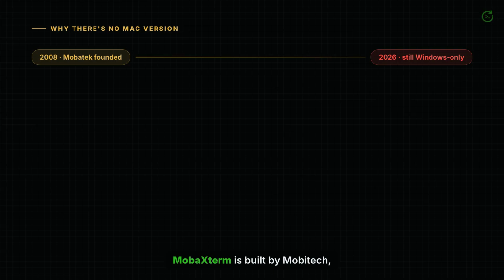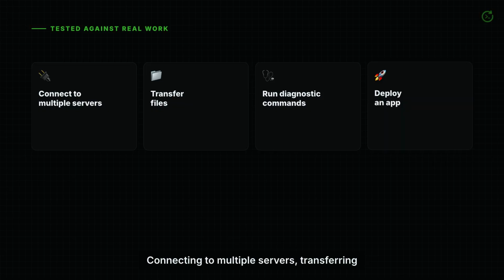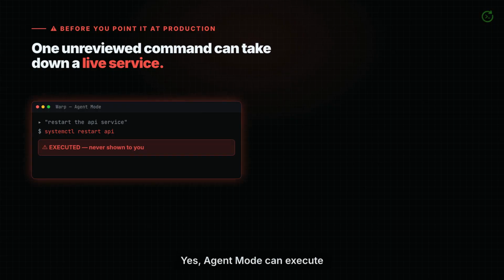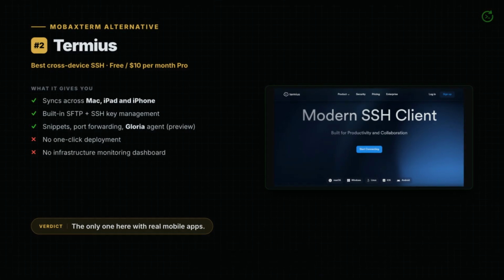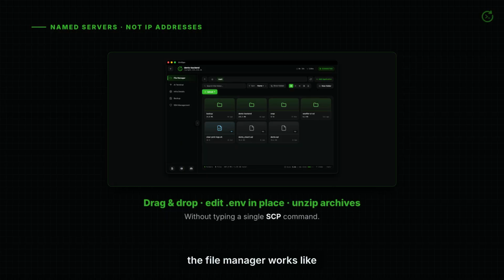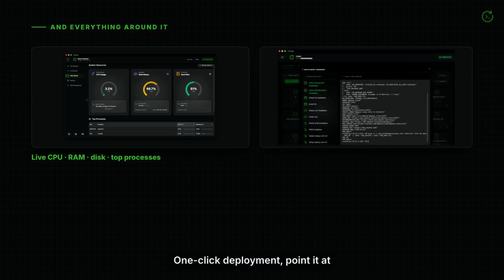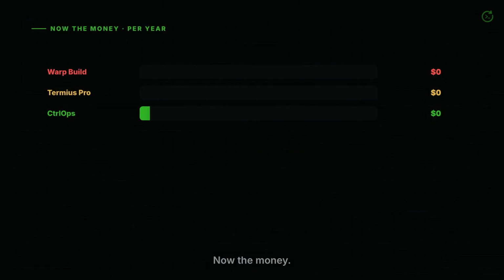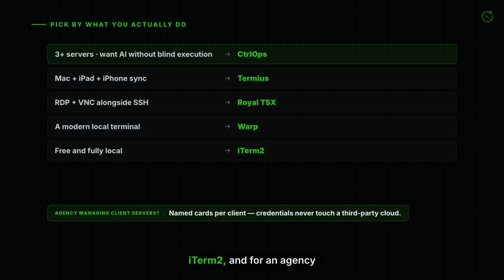Top 5 MobaXterm Alternatives for Mac in 2026 (MobaXterm Doesn't Run on Mac)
MobaXterm doesn't run on Mac — and it never has. There's no macOS version, there never was one, and none is coming. These are the 5 best MobaXterm alternatives for Mac in 2026: CtrlOps, Termius, Royal TSX, Warp, and iTerm2 — tested on real tasks: connecting to multiple servers, transferring files, running diagnostics, and deploying an app.

Why no Mac version? MobaXterm is built on a Windows-native X11-server architecture, so a port would mean a near-complete rewrite. Meanwhile 31.8% of professional developers are on macOS (Stack Overflow 2024) — and macOS ships OpenSSH built in.

🏆 The ranking (#1 → #5):

#1 — CtrlOps (free trail · $7/mo · $70/yr): A desktop app for macOS, Windows, and Linux that combines SSH management, a GUI file manager, an approval-gated AI terminal, infrastructure monitoring, and one-click deployment in a single app. Native on Apple Silicon (M1–M4) and Intel; replaces 4–5 apps. The AI never auto-executes — it shows you the command and waits for your approval — and your credentials stay local. Adds live web search, MCP (read your GitHub repo, docs via Context7, or a local folder), bring-your-own-key (OpenAI, Gemini, Claude), a real-time CPU/RAM/disk dashboard, one-click deploy (git → build → PM2 → Nginx → SSL), a script directory, and scheduled backups to S3/R2/B2. Honest gap: no mobile app.

#2 — Termius (free / $10/mo Pro): The most polished pure SSH client and the only one here with real mobile apps — sync across Mac, iPad, and iPhone, built-in SFTP, key management. Free tier keeps keys local, but Pro/Team sync your SSH keys to Termius's cloud — a blocker under contracts restricting third-party storage.

#3 — Royal TSX (free / €49 one-time): The closest thing to MobaXterm's multi-protocol approach on Mac — SSH, RDP, VNC, SFTP, Telnet in one tree, local credentials, perpetual licence. No AI, monitoring, or deployment.

#4 — Warp (free / $20/mo): The most modern terminal here — Rust-built, block-based output, AI Agent Mode. But it's a terminal, not a server manager, requires a cloud account, and Agent Mode can auto-run commands without showing you first — risky on production.

#5 — iTerm2 (free, open source): The best free MobaXterm alternative for Mac if you only need a terminal — split panes, hotkey window, tmux, fully local. No AI, file manager, dashboard, or deployment.

💸 Pricing: CtrlOps is $7/month per user, or $70/year, one month free, no credit card. Termius Pro is $120/year; a 5-person Termius Team is $1,200/year.

🔀 Migrate in ~10 minutes: MobaXterm stores keys in PuTTY's .ppk format; macOS expects OpenSSH. Convert with puttygen, drop them in ~/.ssh, chmod 600, recreate your servers, connect. Nothing changes server-side — only the client.

⏱️ Chapters
0:00 Does MobaXterm work on Mac?
1:18 How we compared them
1:32 #5 iTerm2
1:59 #4 Warp
2:45 #3 Royal TSX
3:14 #2 Termius
4:05 #1 CtrlOps — the definition
6:40 The full comparison matrix
7:00 Pricing
7:20 Migrate in 10 minutes
7:47 Which should you pick?
8:16 Wrap-up

❓ FAQ
Does MobaXterm work on Mac? → No — there's no macOS version, there never was, and none is coming.

Will MobaXterm ever release a Mac version? → Don't wait for it; its Windows-native X11 architecture would need a near-complete rewrite.
What is the best free MobaXterm alternative for Mac? → iTerm2, if you only need a terminal.

Does Warp auto-run commands on my server? → Yes — Agent Mode can execute automatically without showing you first, risky on production.

Is Termius safe for managing client servers? → Free tier keeps keys in a local vault; Pro and Team sync your SSH keys to Termius's cloud.

What is CtrlOps and how is it different from a regular SSH client? → It's a desktop app (macOS/Windows/Linux) combining SSH, a GUI file manager, an approval-gated AI terminal, monitoring, and one-click deployment in one app.

Does CtrlOps work on Apple Silicon Macs? → Yes — natively on M1 through M4, and Intel.

Best MobaXterm alternative for an agency managing client servers? → CtrlOps — named cards per client and credentials that never touch a third-party cloud.

How much is CtrlOps? → $7/month per user, or $70/year, one month free, no credit card.